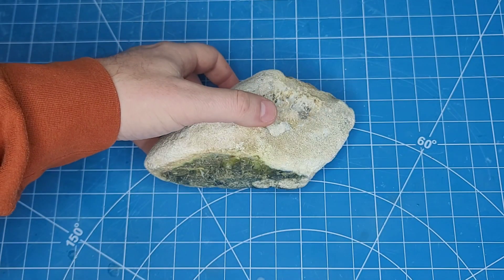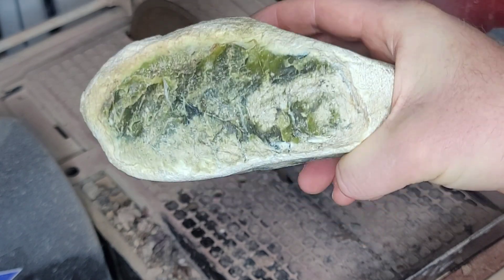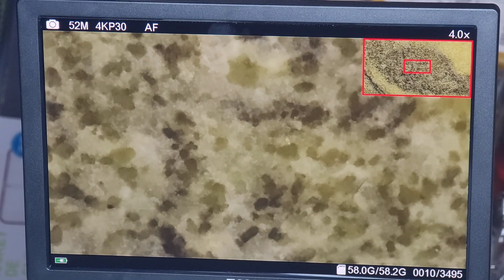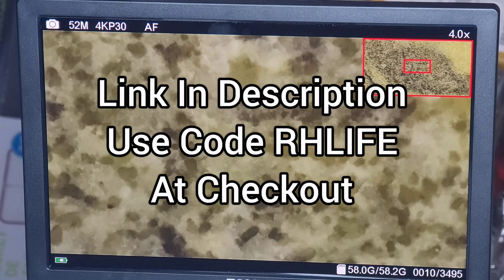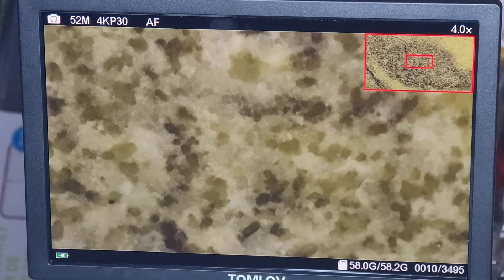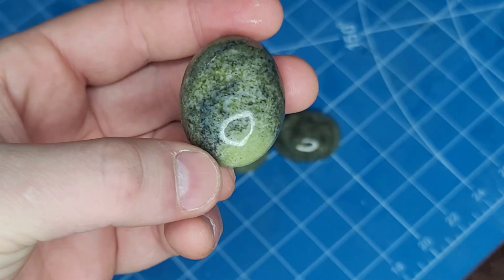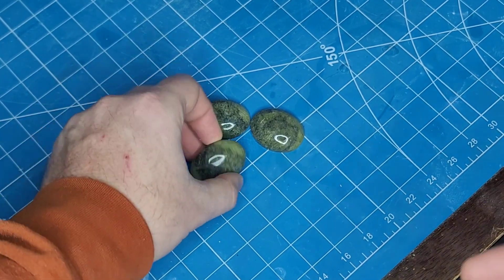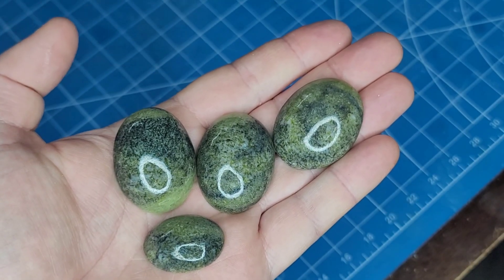Mystery Green Rock Found In Glacial Till Turns Into Spectacular Green Gemstones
In this video take a mystery green rock that was found in glacial till and turn it into spectacular green gemstones. We also use our new TOMLOV 4K Microscope to help identify the green mineral. Come along and watch the transformation!

How to get your Tomlov 4K Microscope:
Amazon USA

A L L  T H E  R O C K H O U N D I N G  L I F E  L I N K S *

E T S Y  S T O R E *

H I G H L A N D P A R K  L A P I D A R Y  C O M P A N Y *
Follow the link to the live sale where they sell exclusive Rockhounding Life rough rock

NEED A TUMBLER?
T U M B L E B E E *

@Marlaina Atkins
@Michigan Rocks
@KatyDid ROCKS!
@Currently Rockhounding
@Theo Kellison
@Agate Angler
@Agate Dad
@Natural Stones​
@World of Rock Hounds
@Elley Knows Rocks
@Ozone Fine Art-Ventures

Song: To the Sun and Back
Musician: Track Tribe